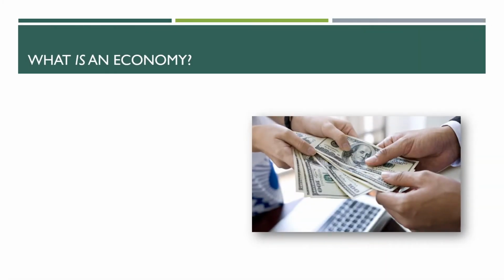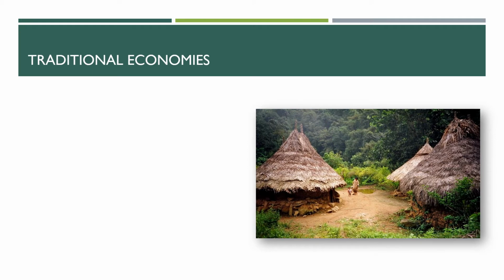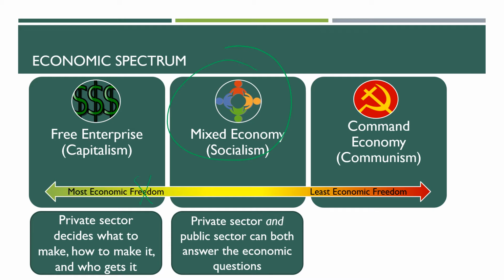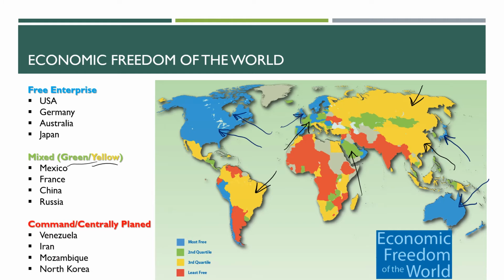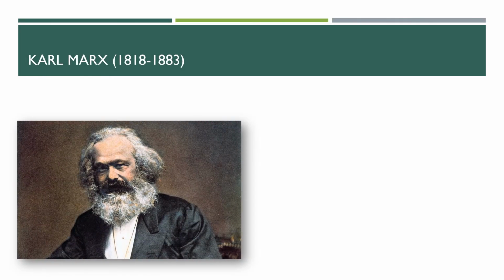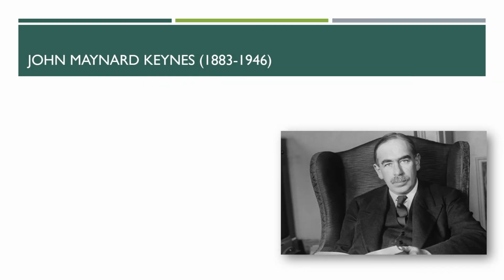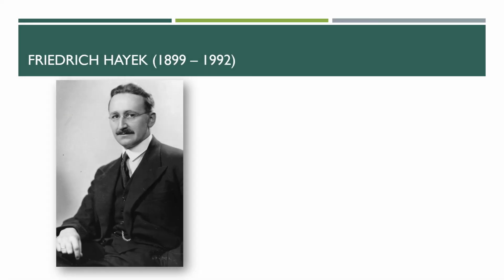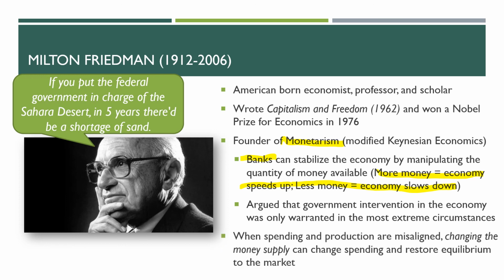Economic Systems & Philosophers (K & AP)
Video notes about the various types of economic systems and the men who helped to develop them over time.